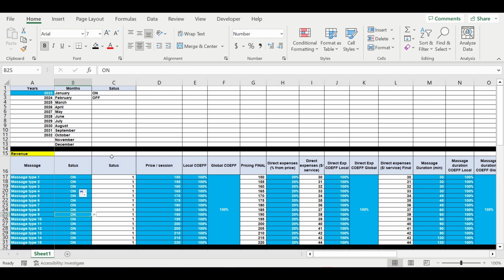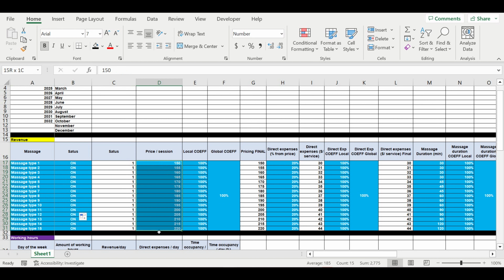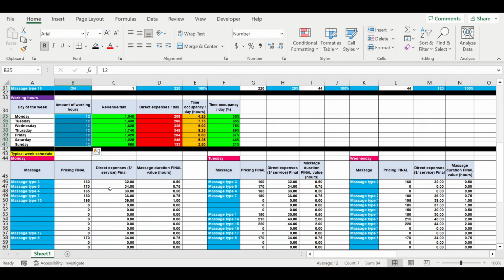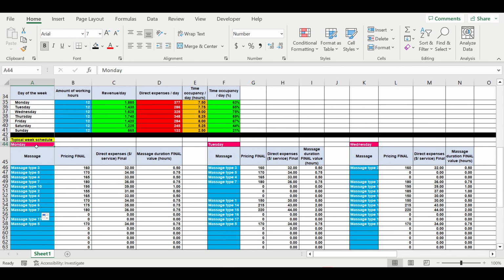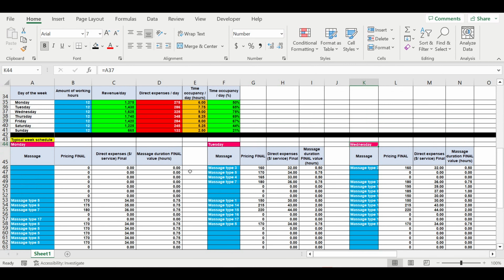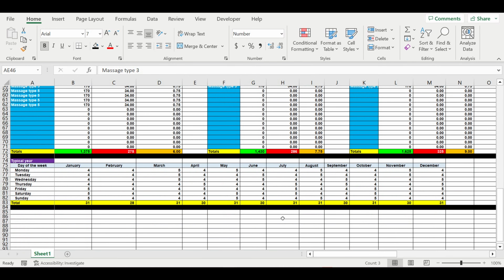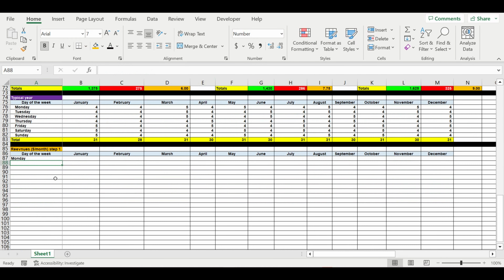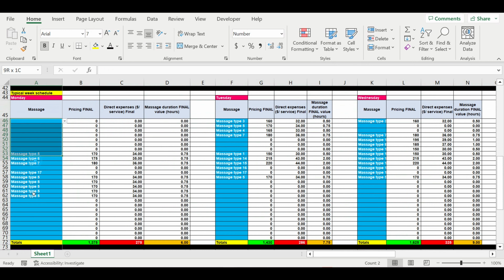Massage business idea. How to create business plan / financial model template from scratch. Part 5.